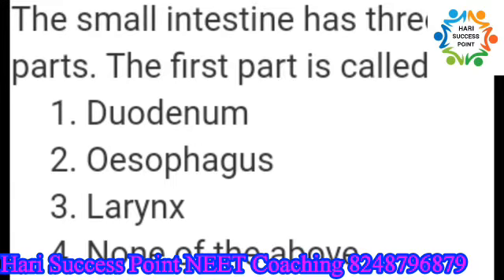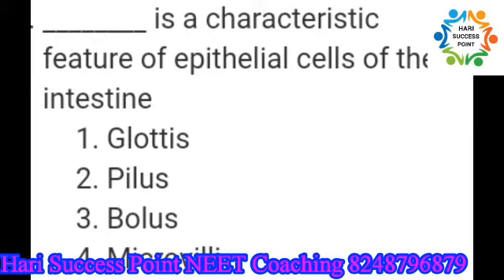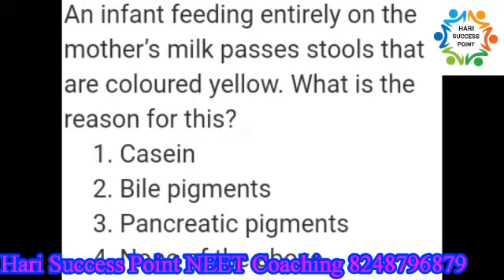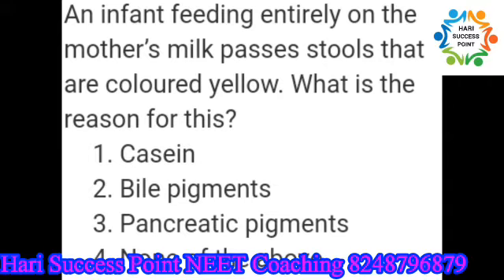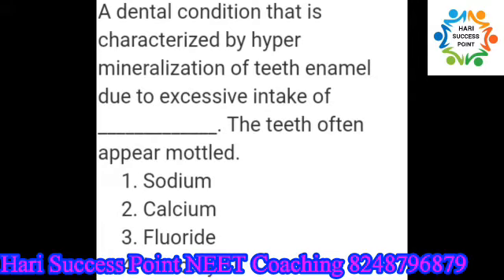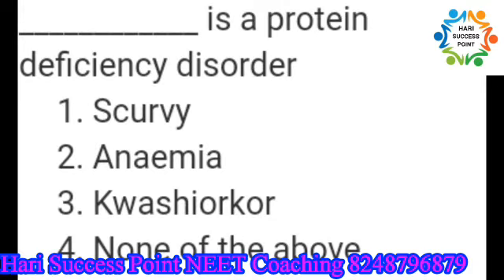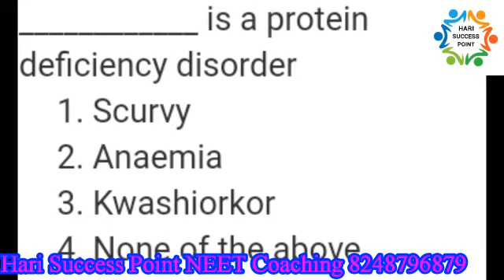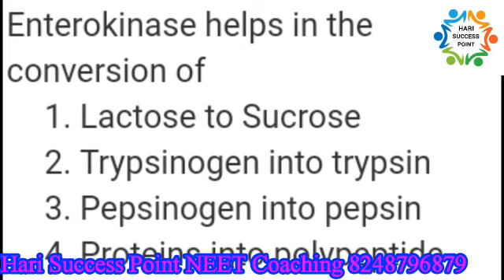NEET Biology - Questions on digestion and absorption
For more details: harisuccesspoint.co.in